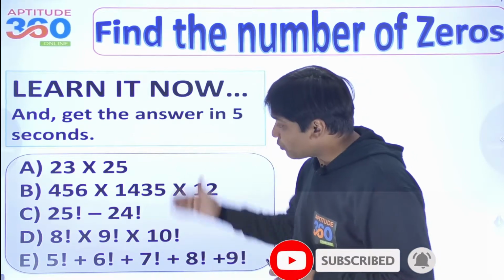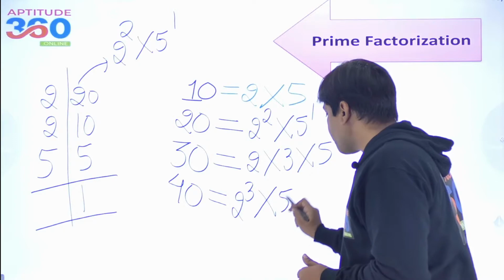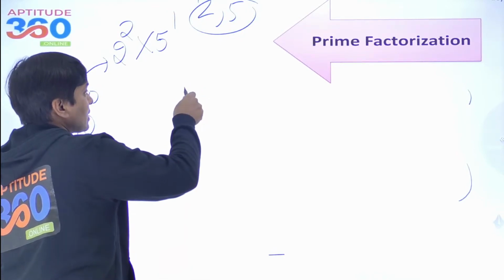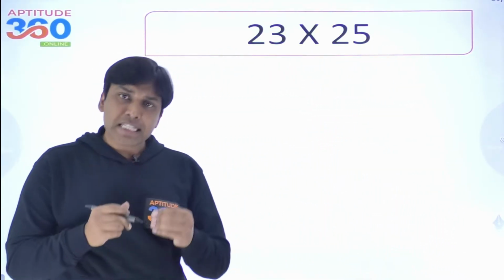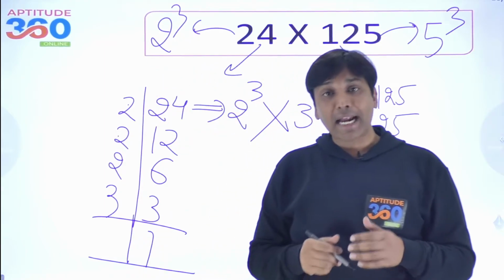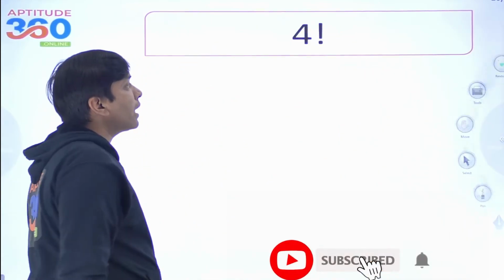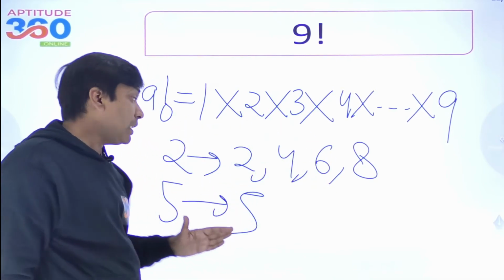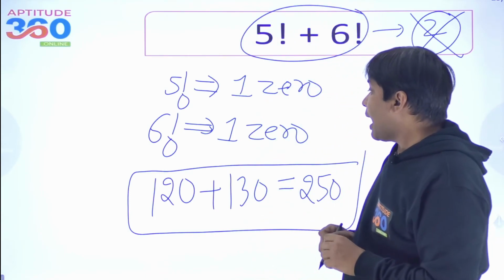#1 No of Trailing zeros in a product or in a factorial || The Fastest Tricks Ever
After watching this video, you can learn the number of training zeros in a product or in a factorial. This concept gets utilised in almost all the competitive examinations – CAT, GMAT, SSC, BANKING, UPSC CSAT etc.
You would be able to solve following problems –
No of zeros in –
1) 5!
2) 5! X 6!
3) 5! + 6!
4) 1! + 2! + 3! + 4! + 5! + 6! + 7! + 8! + 9! + 10!
5) 1! X 2! X 3! X 4! X 5! X 6! X 7! X 8! X 9! X 10!